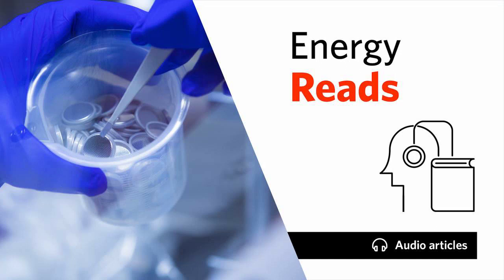Using combustion to make lithium-ion batteries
Combustion experts at MIT have designed a system that uses flames to produce materials critical to lithium-ion batteries. Their combustion-based method promises to be simpler, much quicker, and far less energy-intensive than the conventional method now used to manufacture cathode materials.